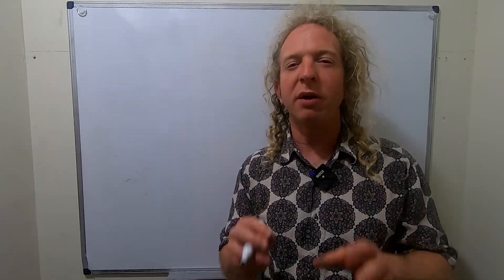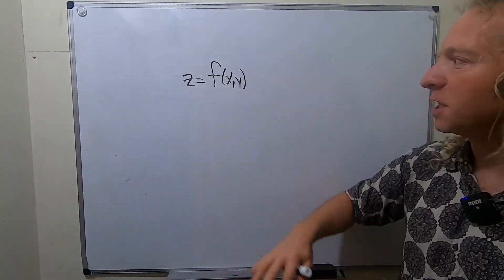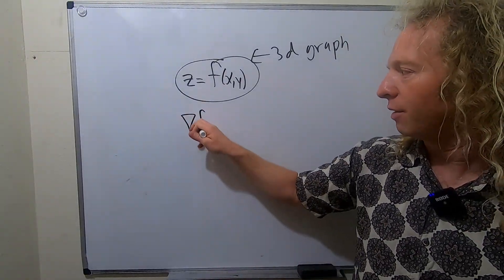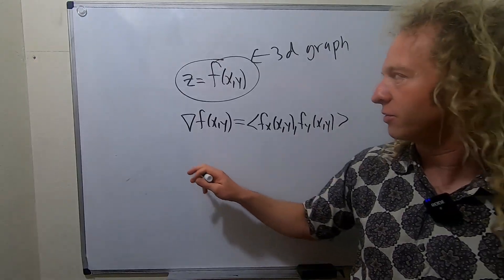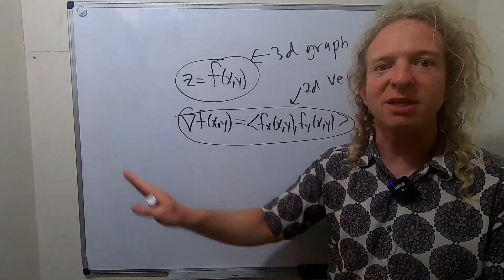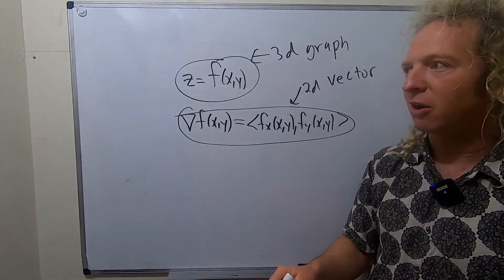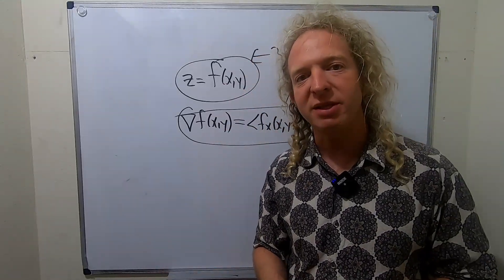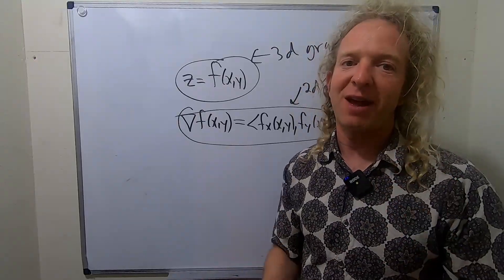What Does the Gradient Vector Mean Intuitively?